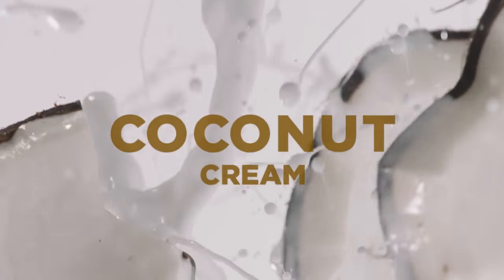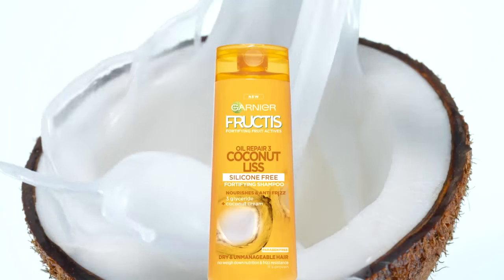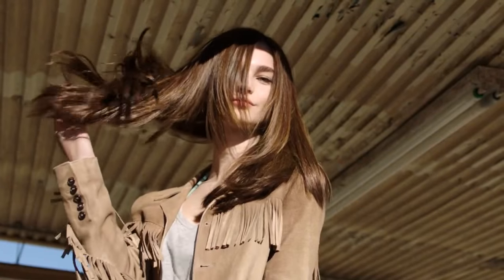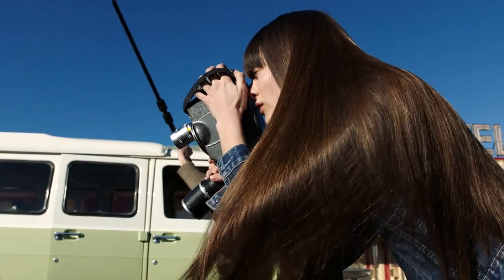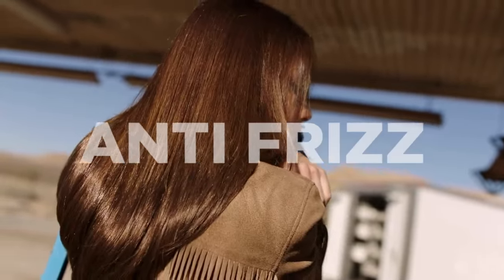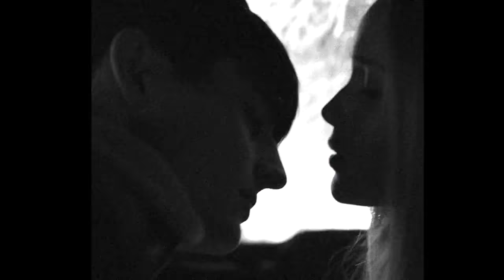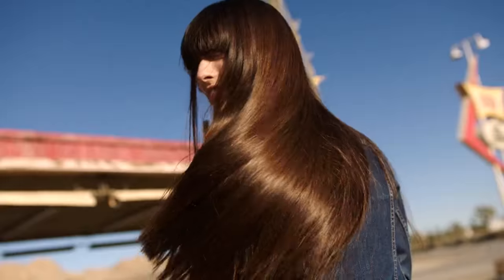Garnier Fructis Coconut Liss "Super Fruits: Free Your Super Hair" Version 1 Commercial (2017)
Models: Louise Follain, Ellen Burton, Kailey Hsu, Markel Williams, Alexandra "Allie" Silva, & Rhys Pickering
Director: Jean Pierre Philippot
Director of Photography: Arnaud Stefani
Hair Stylist: Jean Luc Amarin
Makeup: Souhi Lee
Stylist: Michael Angel
Editor: Hugo Lemant
Colorist: Aline Sinquin
VFX Studio: Eight VFX
Flame Artist: Luc Job
Post-Production: Nightshift
Post Production Producer: Géraldine Israël
TV Production Company: Tempesta
Song: Let's Run Away by Matt and Kim
Year: 2017